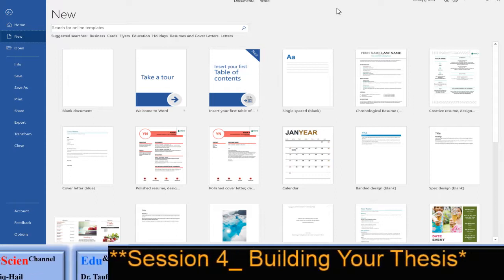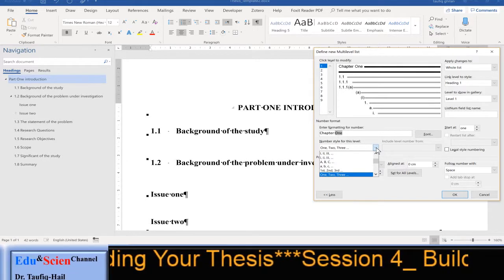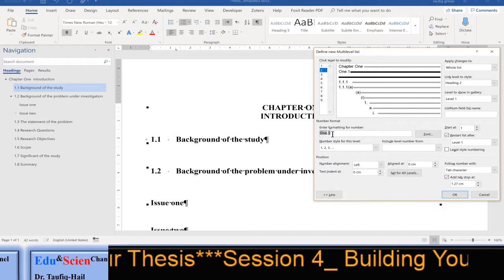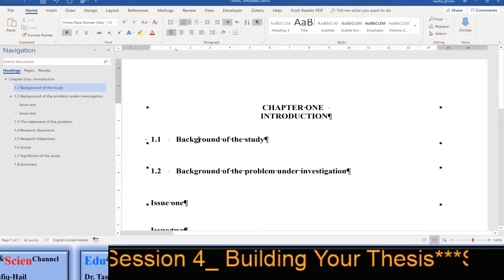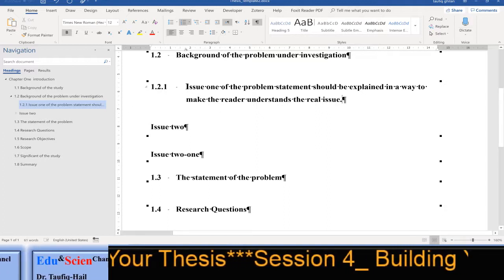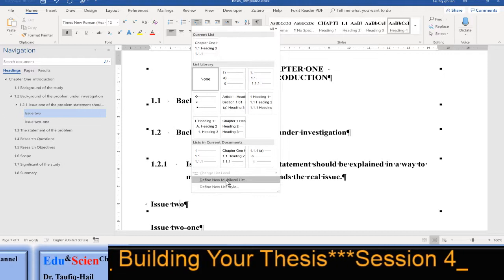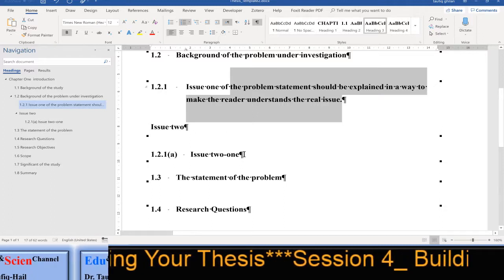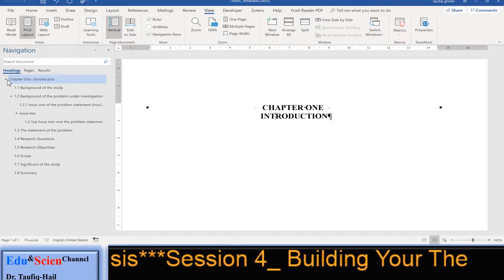Heading numbering format with four levels in a step by step approach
The numbering is using four levels using styles and includes Chapter numbering, e.g. Chapter One etc. This is session 2 in Thesis Heading formatting.